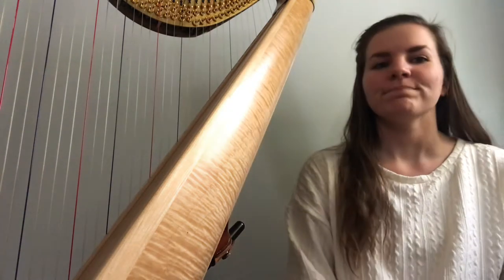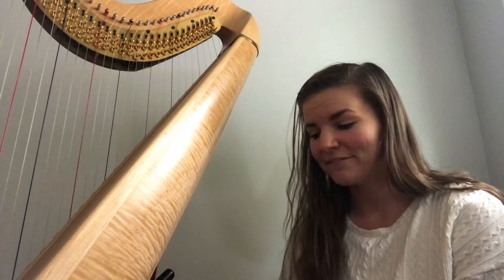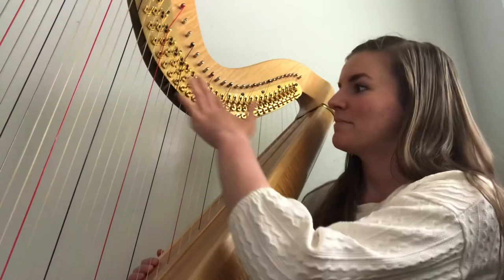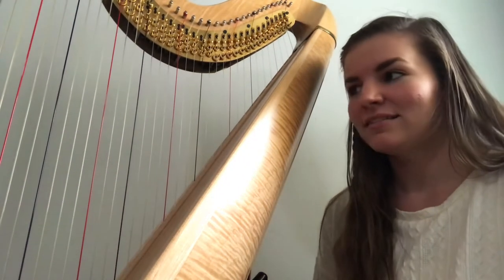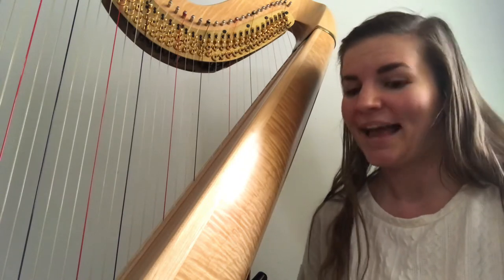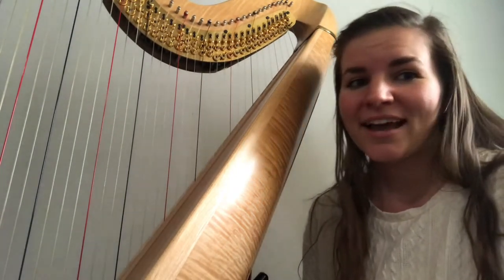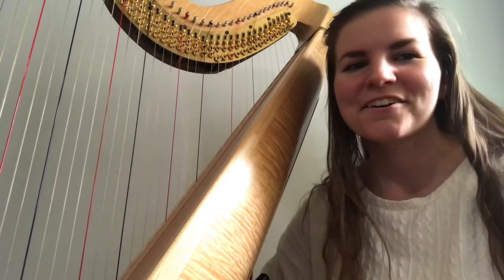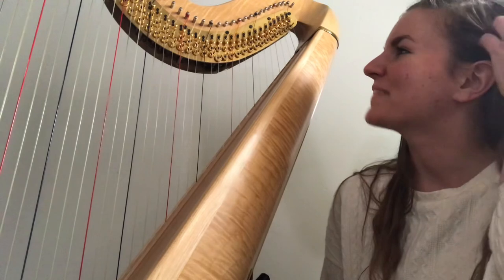How to Compose for the Harp: Part 1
Some tips and tricks for composing for the harp, with special attention to pedals.